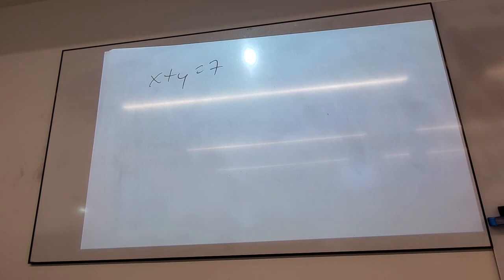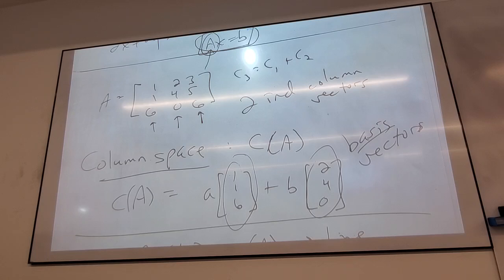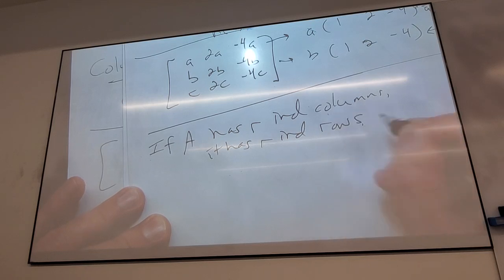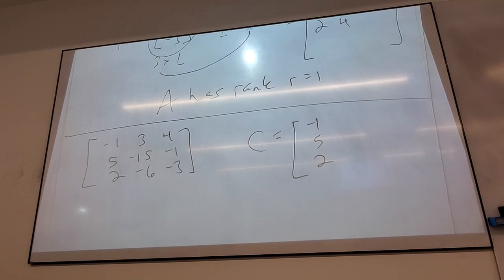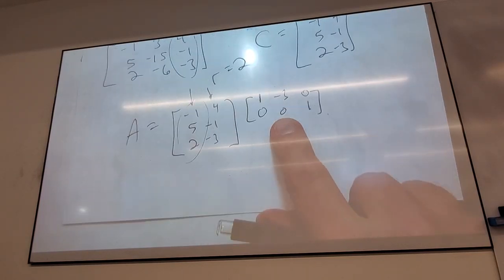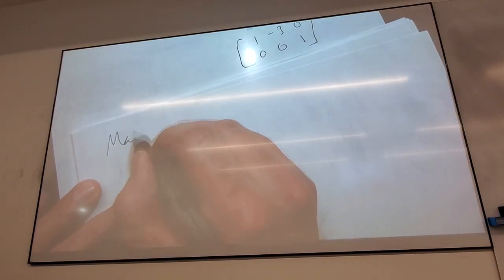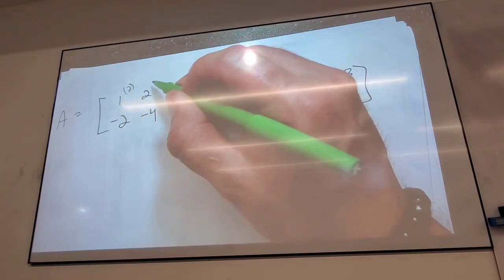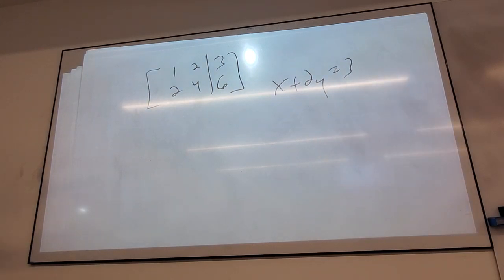Math 284, Feb 12 Lecture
Finishing up ch1, getting into 2.1